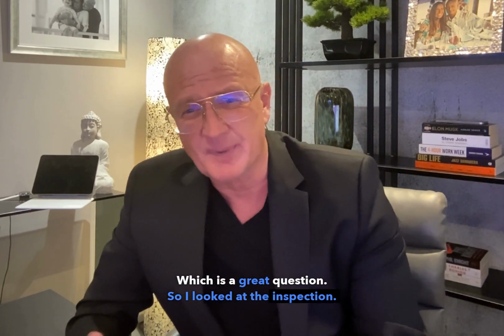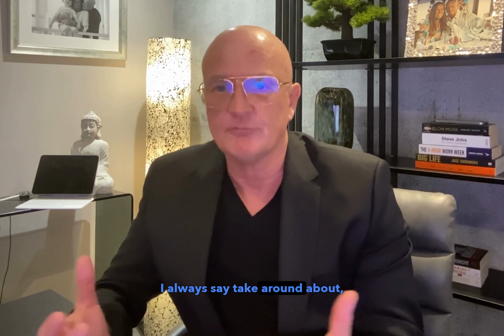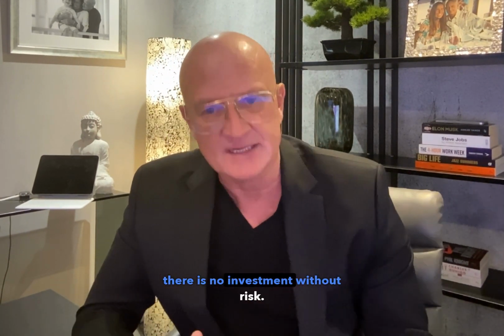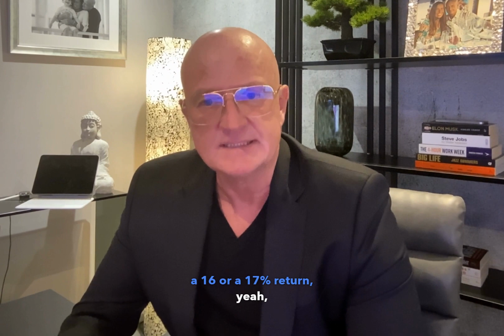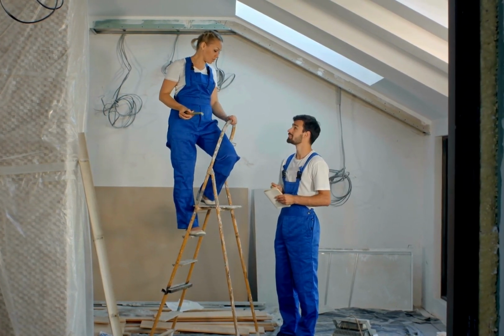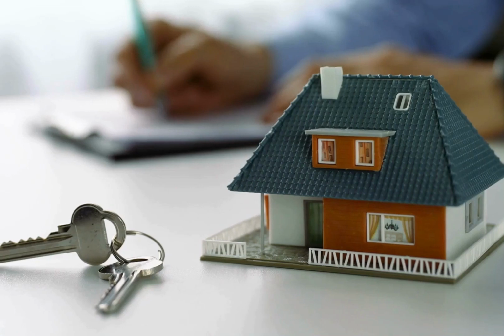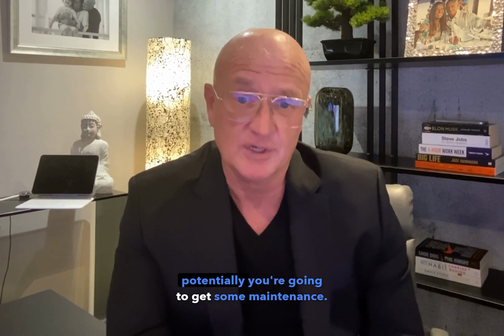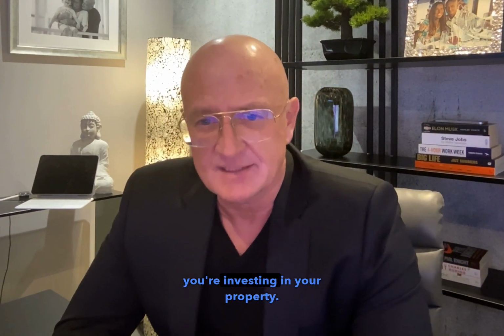Client Recieved Invoice just after closing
Today i will be explaining a situation where a client received an invoice just after closing. I also will explain why you may receive an invoice on your property, what to expect, and to help you understand that when you are putting money into the house, you are adding value to it.